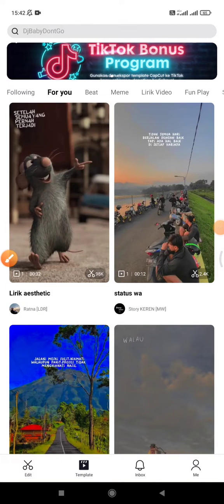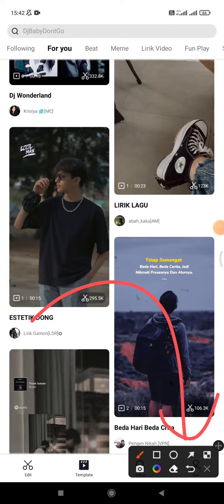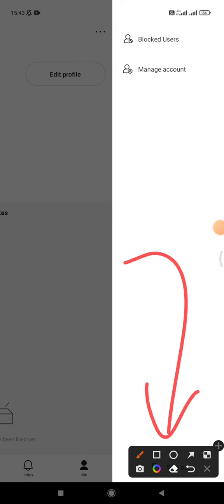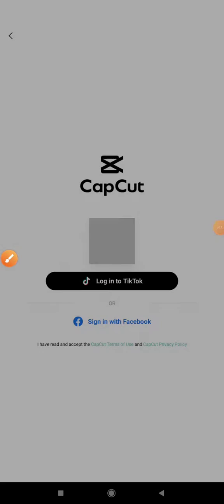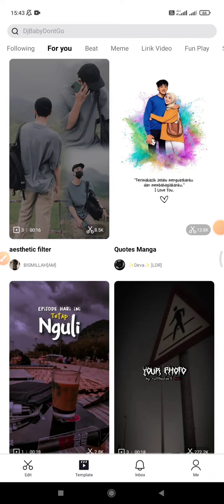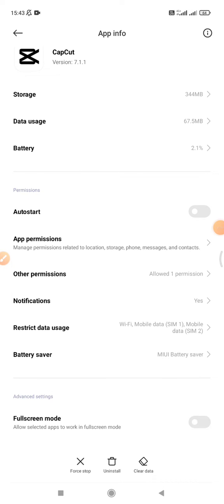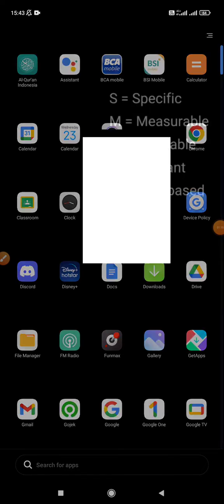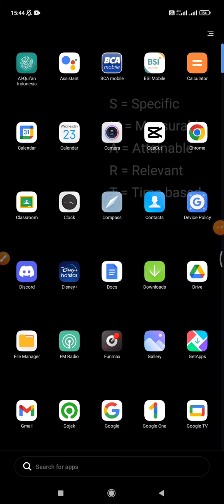How to Change Tiktok Account that Connected to Capcut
folow these steps to change your connected account in Capcut